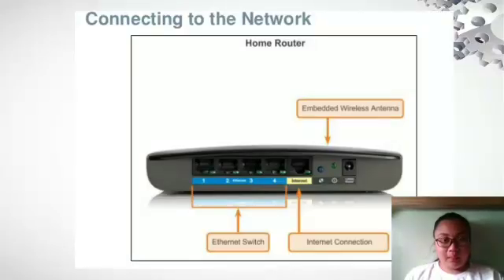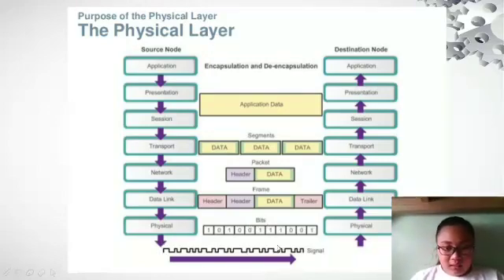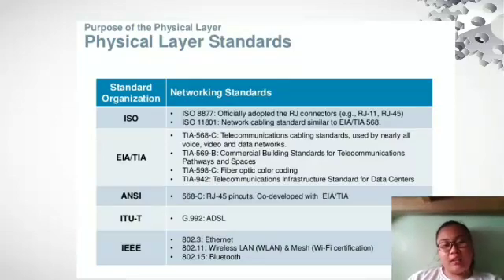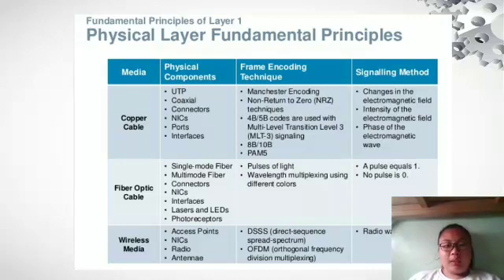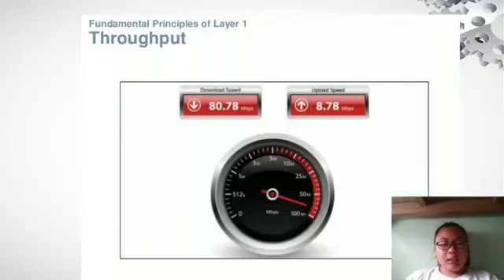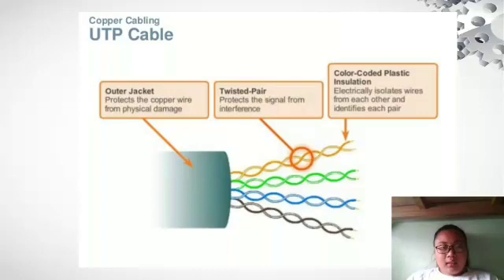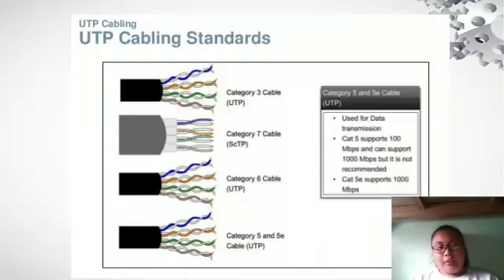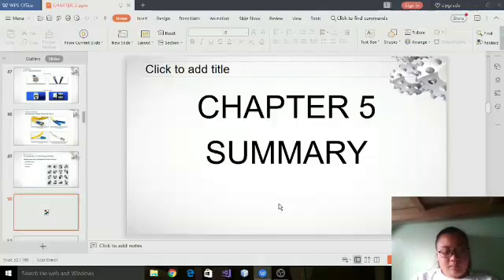BORJA 2103 | CHAPTER 4 SUMMARY